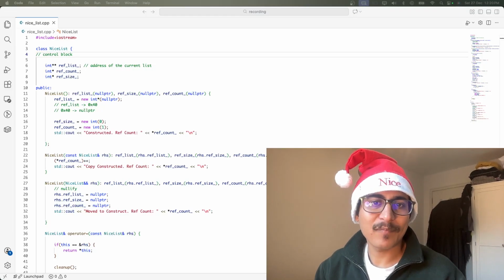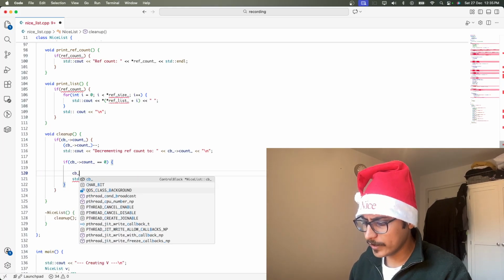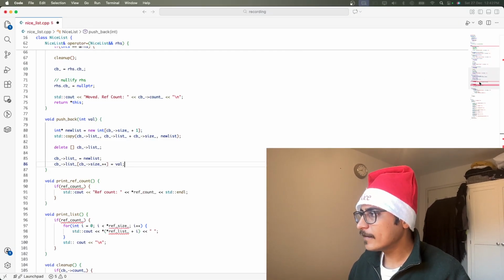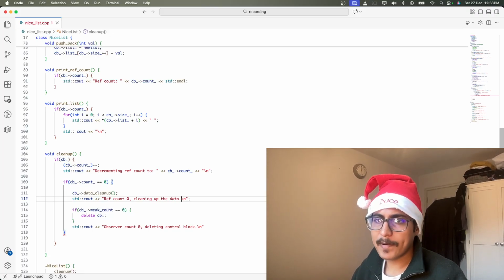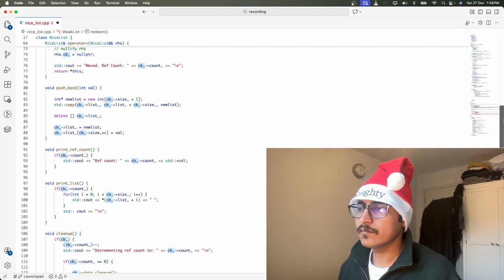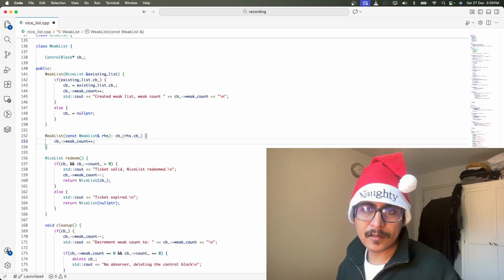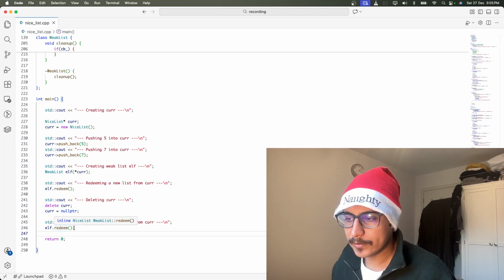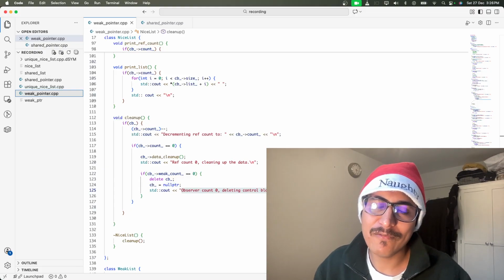I made my own Weak Pointer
We finally built std::weak_ptr from scratch. 🏗️

Over the last month, we have gone from raw pointers to a fully robust memory management system. ✅ Unique Pointers (Exclusive Ownership) ✅ Shared Pointers (Reference Counting) ✅ Weak Pointers (Observer Pattern & Control Blocks)

In this final episode, we refactor our entire architecture to implement the Control Block pattern used by the C++ Standard Library. It’s a deep dive into object lifetimes, double-frees, and the mechanics of weak_count.